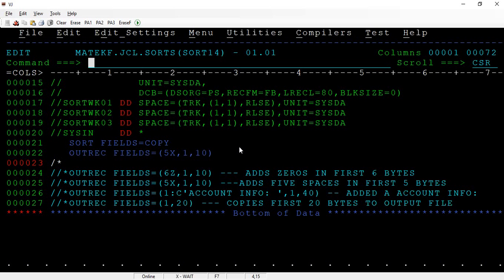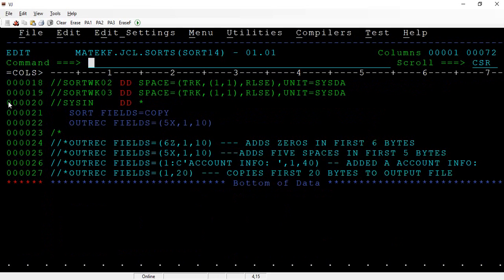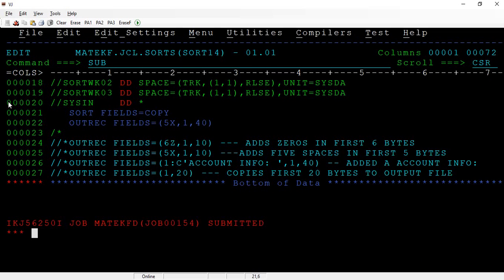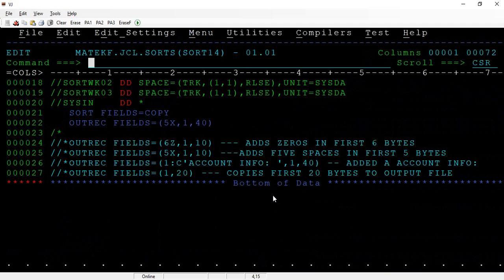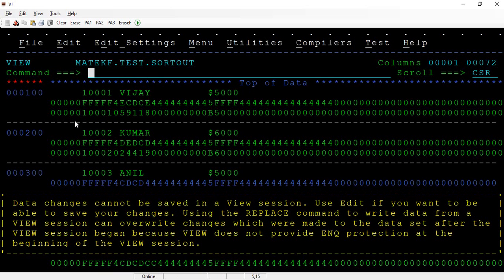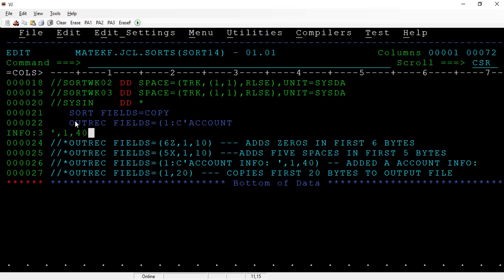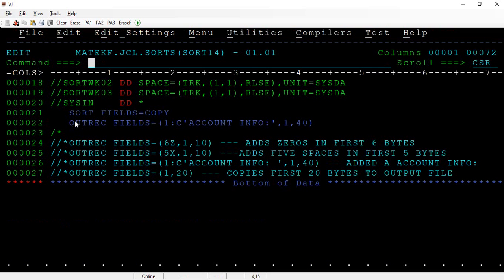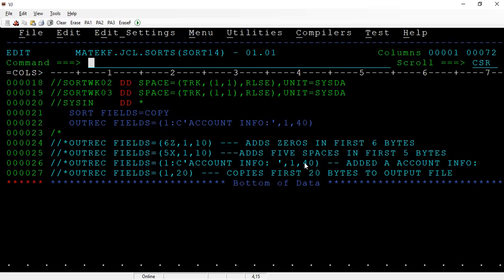JCL - SORT Card to Add Spaces or Reformat the Data - Very Important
Mainframe JCL - SORT Card to Add Spaces or Reformat the Data